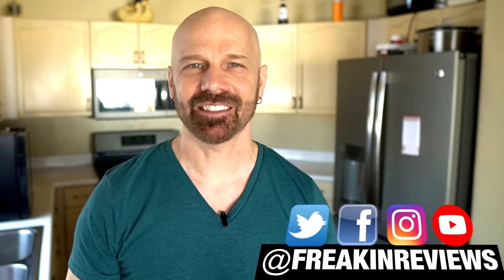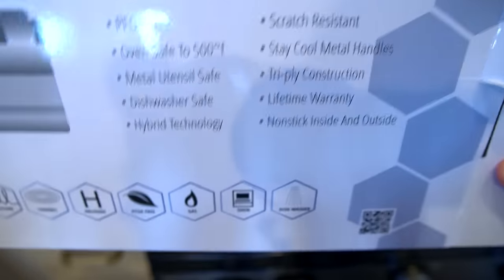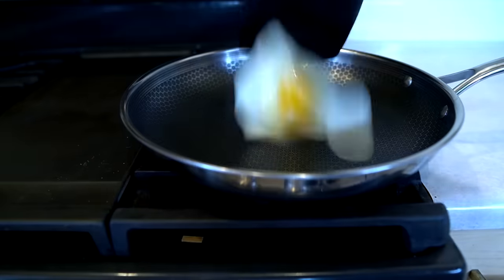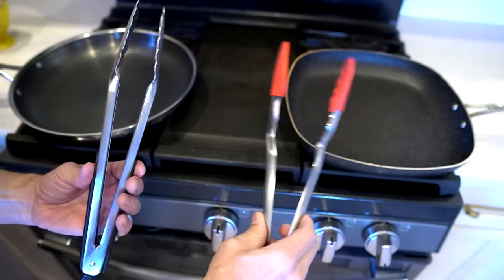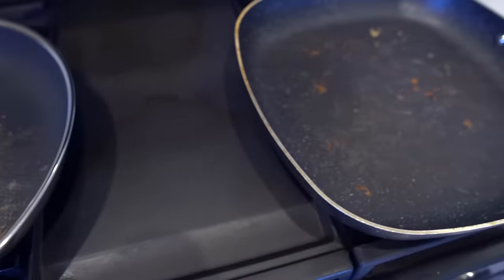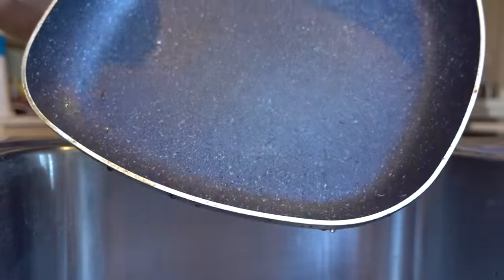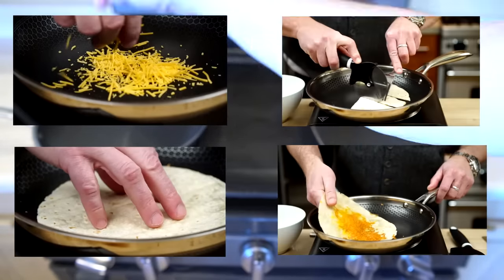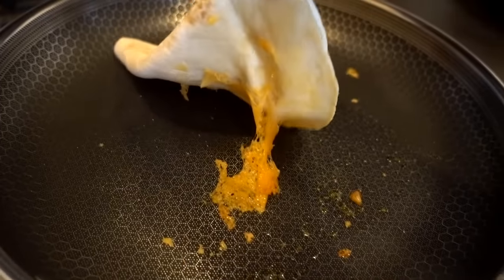HexClad Pan Review: Does This Hybrid Pan Work?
Today I'm testing out the 12" HexClad hybrid pan to see if it's worth the $130-$155 price tag. I should also mention that HexClad *can* be used on induction cooktops, while Granite Rock cannot. Here is a short update, 1 year later

"Orizon" by Bonsaye